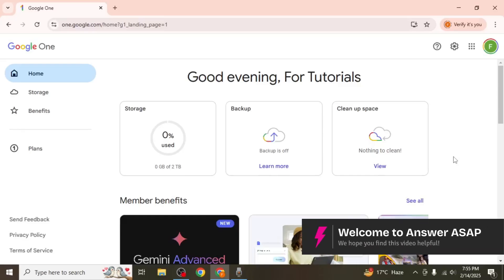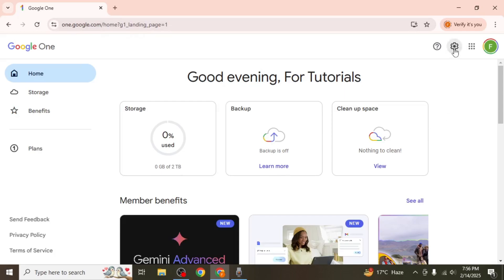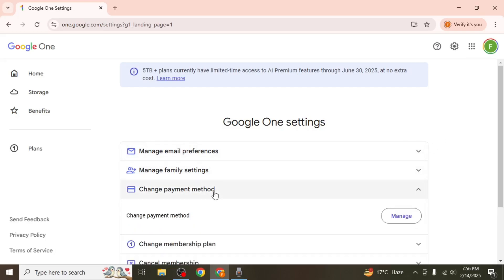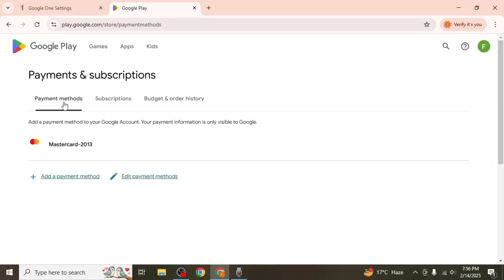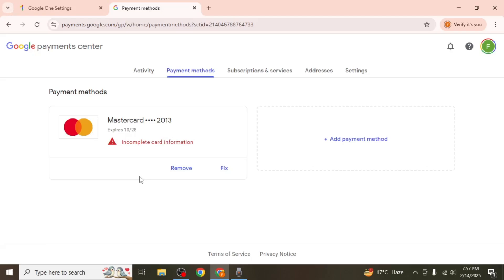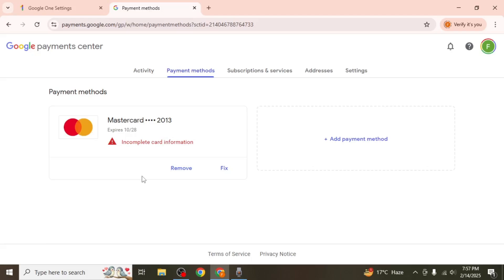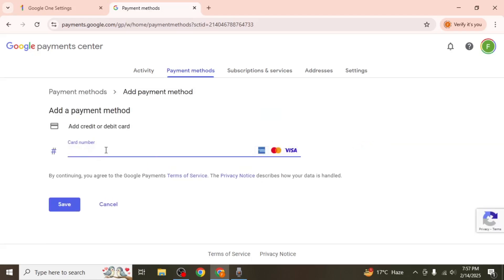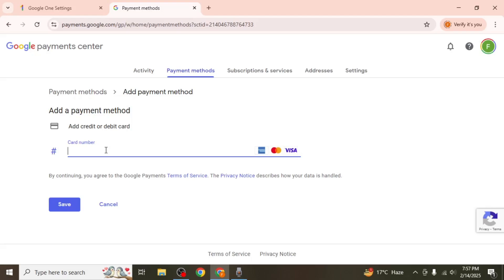How to Update Google One Payment Method (Step by Step)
Need to change your Google One payment method? In this tutorial, I’ll show you how to update your billing details for Google One, add a new card, and manage your subscription payments. Follow this step-by-step guide to keep your Google One account up to date!